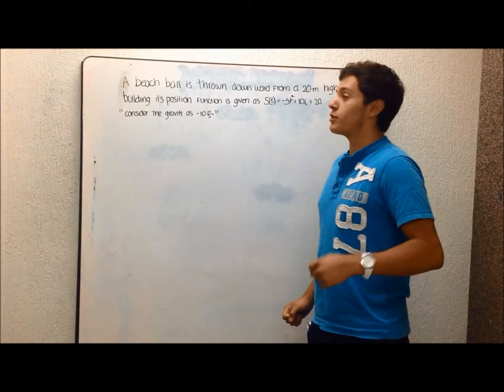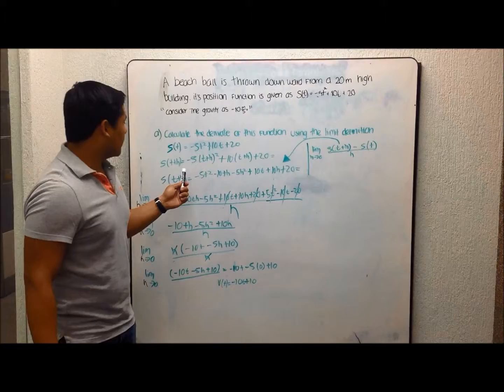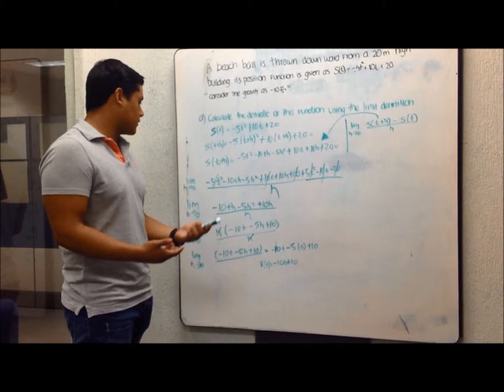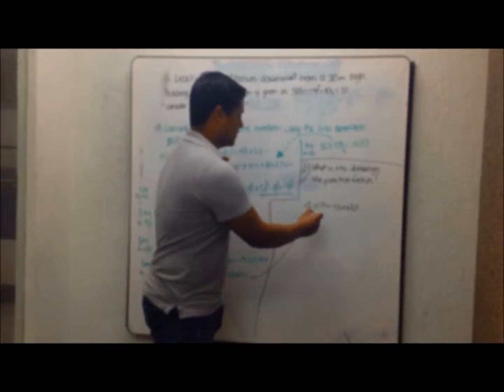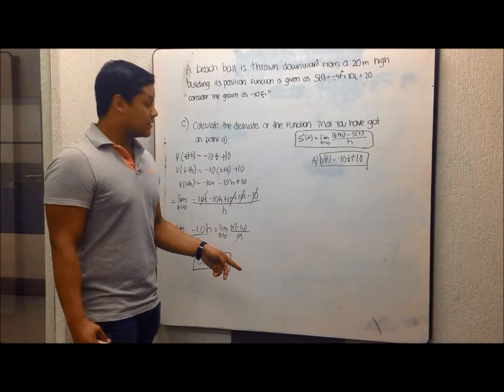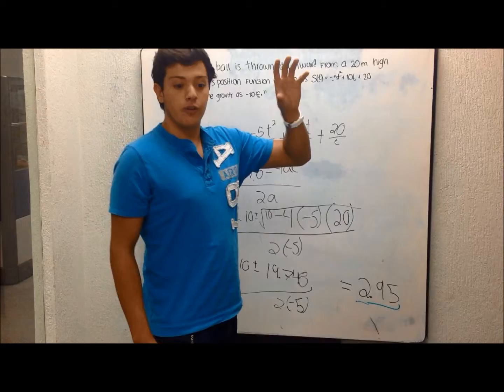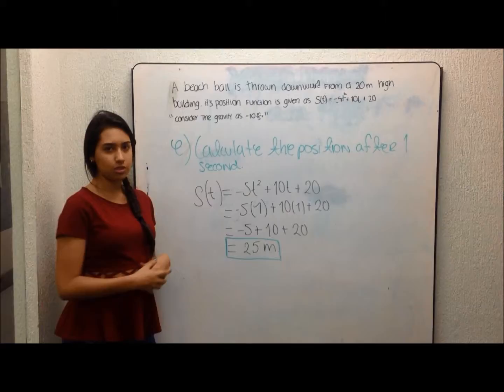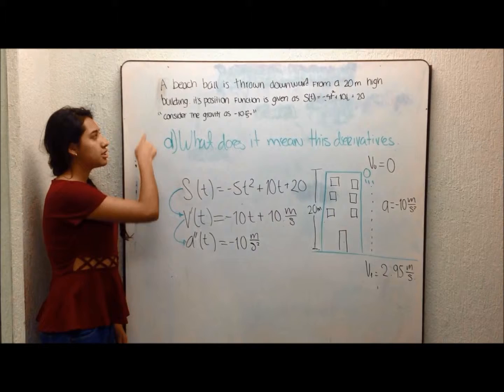mate final video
This is our partial oral math-physics project, hope you enjoy it.